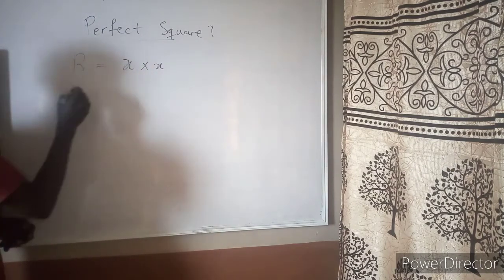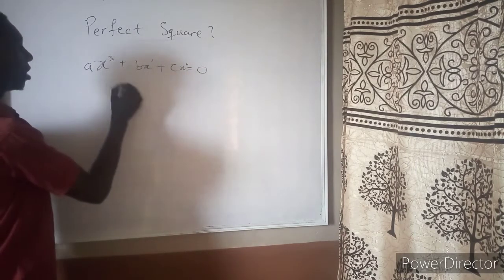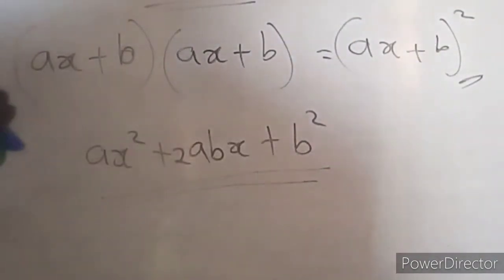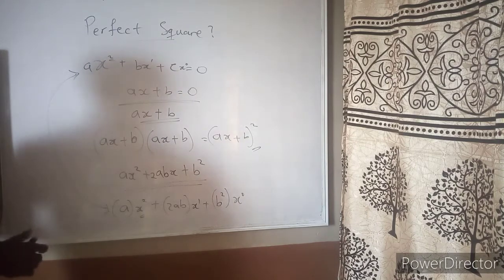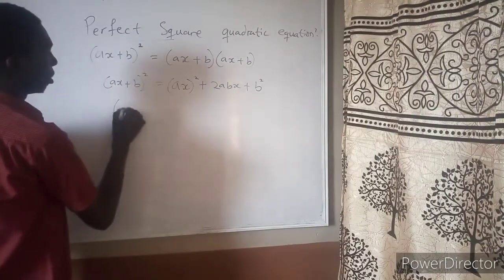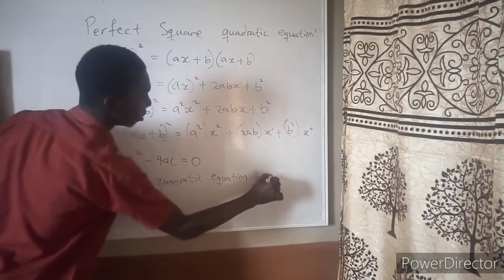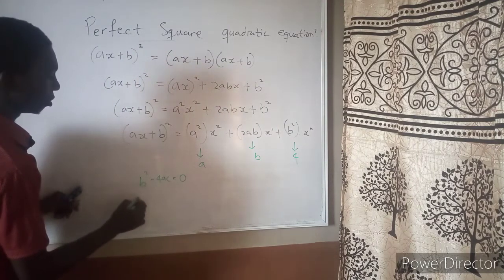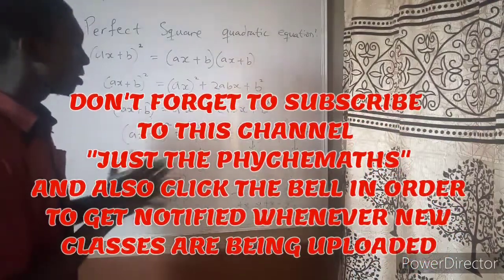What is a perfect square quadratic equation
content
1. what is perfect square?
2. what is perfect square quadratic equation?
3. how to know a perfect square quadratic equation?

Watch to understand what the above content